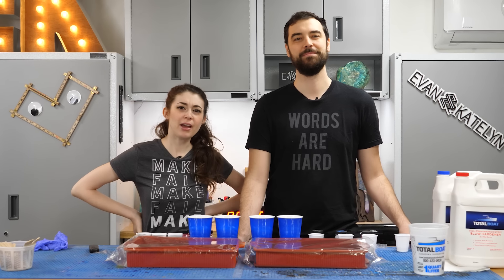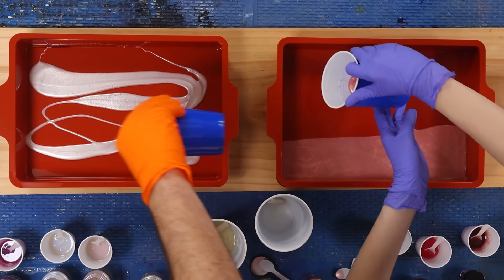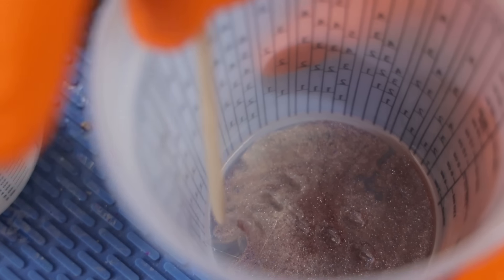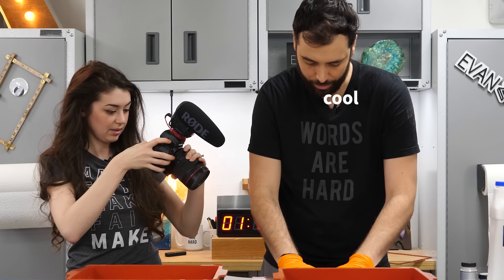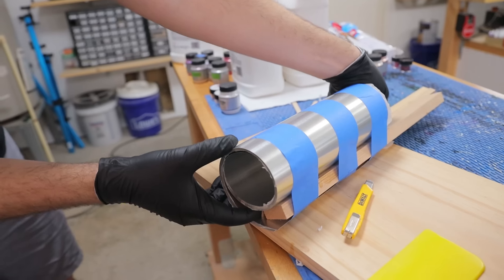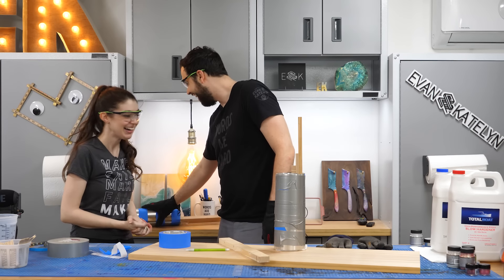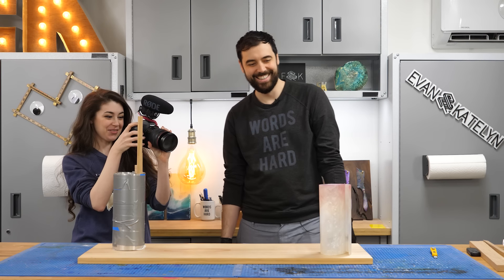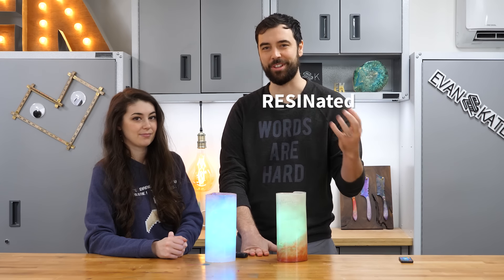Can we BEND Resin into a Lamp?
Today we tried bending partially cured resin to make lamps! Purchase required. Check out the tools / materials we used below!

- Our backup plan if this hadn't worked
- The original design and what we changed on the fly
- What went through our heads when we realized Katelyn’s resin was maybe too hard already
- How we thought things would go VS how they did
- Further thoughts on how we would re-do this in the future

Silicone Lasagna Pan
Powdered pigments
Glow powder
Holo glitter
5v USB RGBW strip kit
5 pin right angle connector (use 2 to make a 180)
10 inch flashing (or get from your local Lowe’s)
Silicone project mat
Heat gun

🎼 MUSIC
Amazing Plan, Brandenburg Concerto No 4, Constance, Deuces, Faster Does It, Fluffing a Duck, Hackbeat, Investigations, Marty Gots a Plan, Plucky Daisy, Scheming Weasel, Secret of Tiki Island, Sneaky Snitch, Wallpaper, by Kevin MacLeod